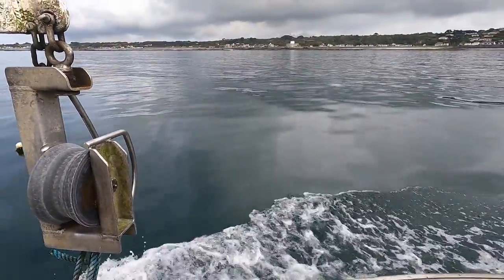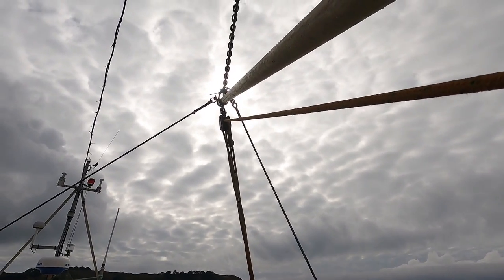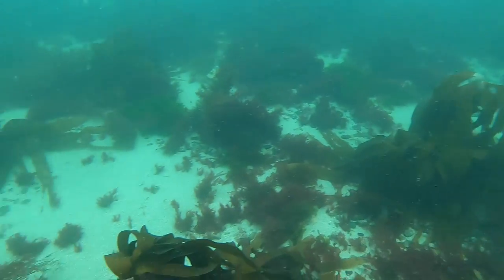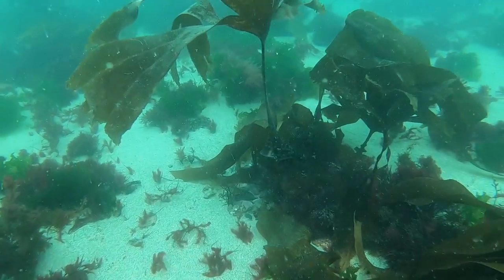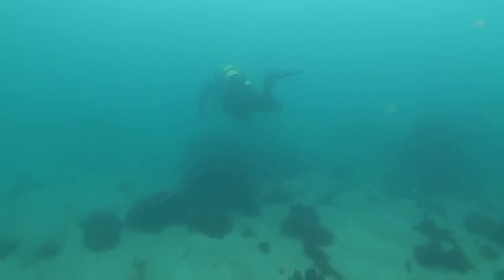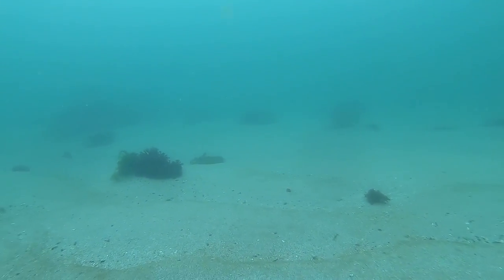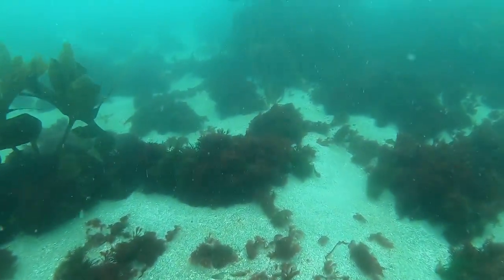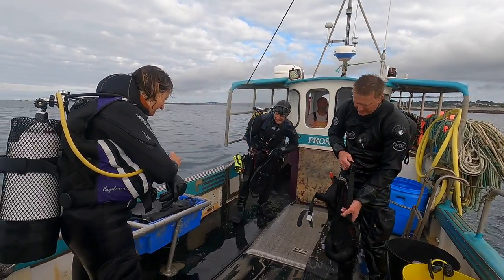World War Two Hawker Hurricane Plane search off Guernsey dive No. 2. [12th Sept 2021]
The second attempt to find a Hawker Hurricane which ditched in the sea off Guernsey's west coast in world war 2. We didn't find it this time and have run out of dive season to go back and find it this year. There is a question mark hanging over our heads to actual location and that may have been the reason it wasn't found this time around. One thing for sure is that it is in the sea somewhere around this location and it's only a matter of time before we stumble across it. Hope you enjoy the search and all the sea life which was encountered along the way.

Link to Sterlings war Documentary by Element Film. don't miss out its a fantastic story.

or search Sterlings War the Documentry